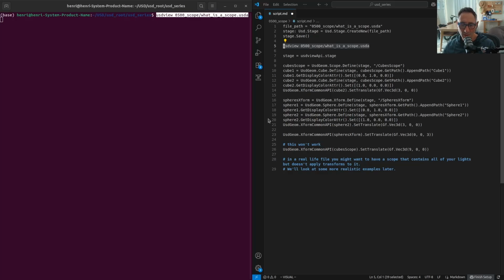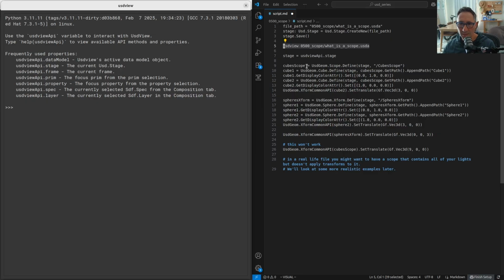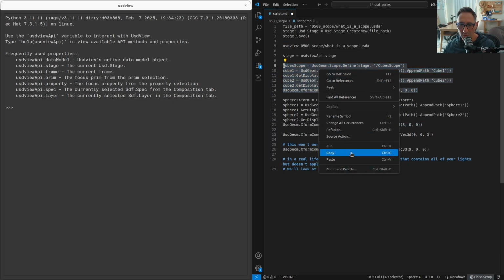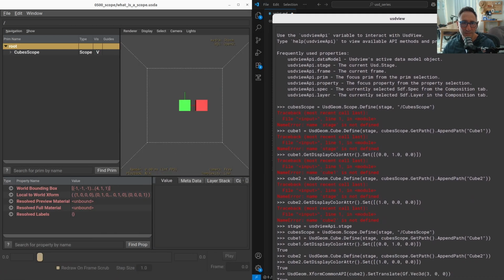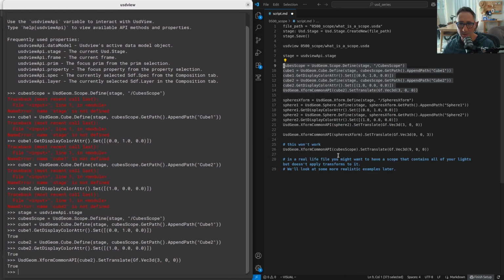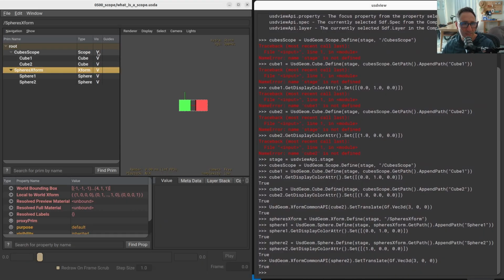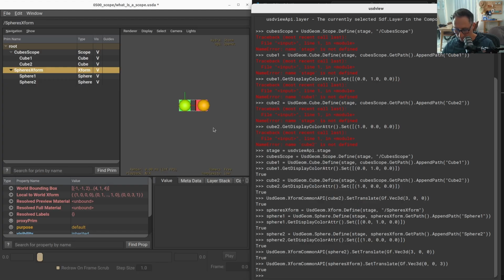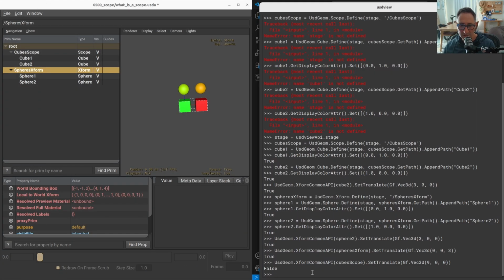What is a USD Scope?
In this video, we create a scope with some prims in it and see how it's different from an xform in that it acts only as a container to logically group its children but it applies no transforms to its children.

Code:

stage = usdviewApi.stage

cubesScope = UsdGeom.Scope.Define(stage, "/CubesScope")
cube1 = UsdGeom.Cube.Define(stage, cubesScope.GetPath().AppendPath("Cube1"))
cube1.GetDisplayColorAttr().Set([(0.0, 1.0, 0.0)])
cube2 = UsdGeom.Cube.Define(stage, cubesScope.GetPath().AppendPath("Cube2"))
cube2.GetDisplayColorAttr().Set([(1.0, 0.0, 0.0)])
UsdGeom.XformCommonAPI(cube2).SetTranslate(Gf.Vec3d(3, 0, 0))

spheresXform = UsdGeom.Xform.Define(stage, "/SpheresXform")
sphere1 = UsdGeom.Sphere.Define(stage, spheresXform.GetPath().AppendPath("Sphere1"))
sphere1.GetDisplayColorAttr().Set([(0.0, 1.0, 0.0)])
sphere2 = UsdGeom.Sphere.Define(stage, spheresXform.GetPath().AppendPath("Sphere2"))
sphere2.GetDisplayColorAttr().Set([(1.0, 0.0, 0.0)])
UsdGeom.XformCommonAPI(sphere2).SetTranslate(Gf.Vec3d(3, 0, 0))

UsdGeom.XformCommonAPI(spheresXform).SetTranslate(Gf.Vec3d(0, 0, 3))

# this won't work
UsdGeom.XformCommonAPI(cubesScope).SetTranslate(Gf.Vec3d(9, 0, 0))